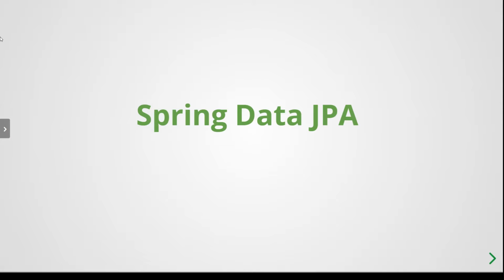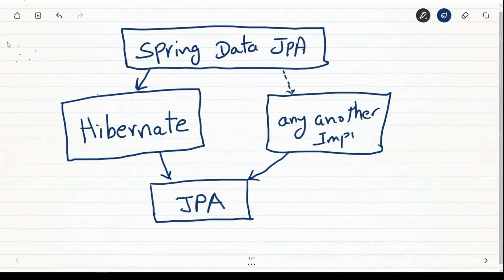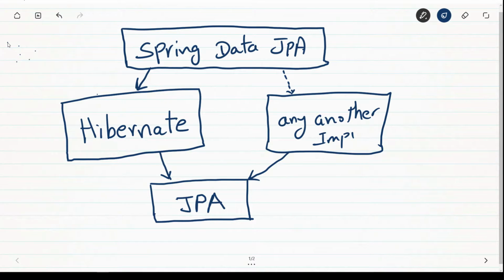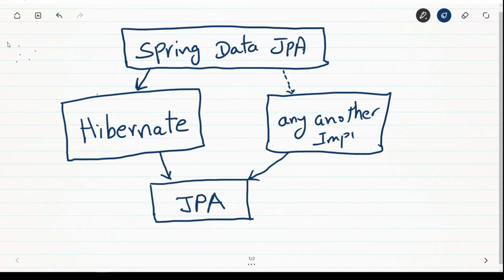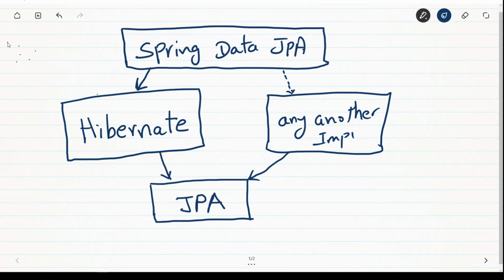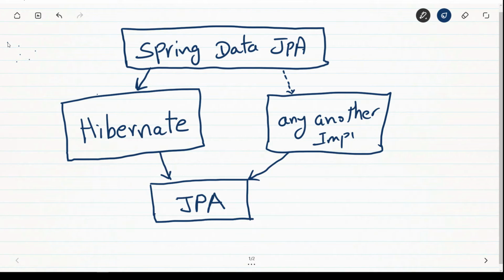Spring Data JPA Tutorial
1. Introduction to Spring Data JPA
2. Difference Between Spring Data JPA  and Hibernate
3. spring data jpa vs hibernate
4. Course Overview